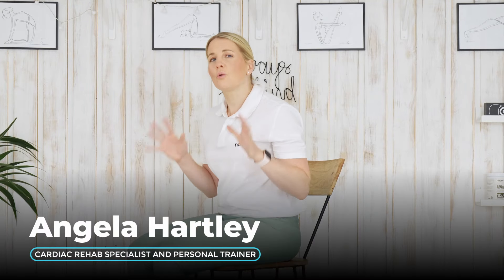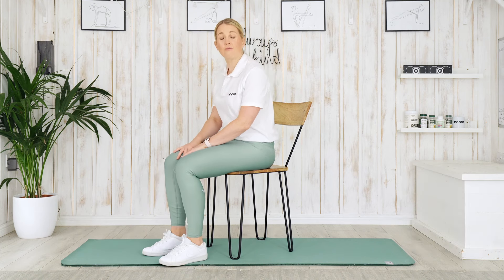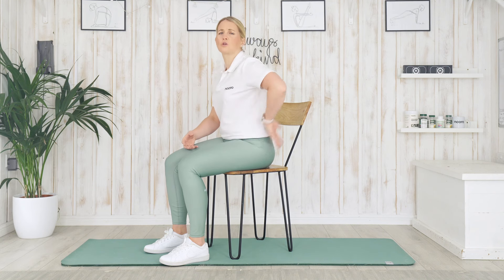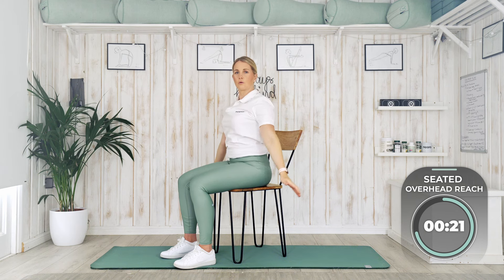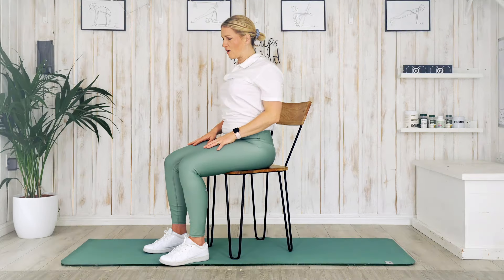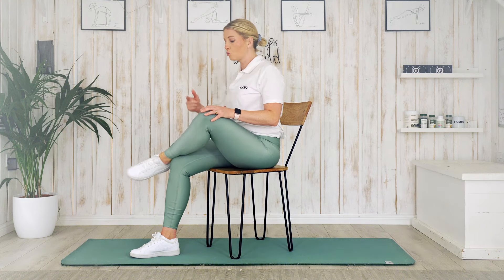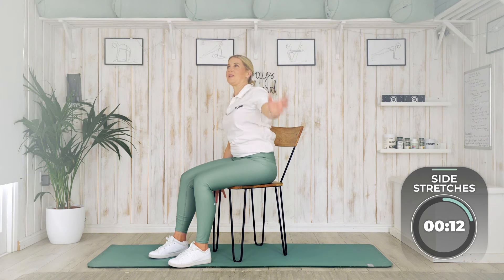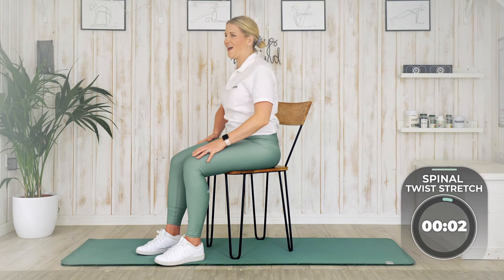The Only (Seated) Morning Stretching Routine You Will Ever Need!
In this video, I guide you through a seated stretch routine designed to ease stiffness and soreness, especially if you prefer a gentle, low-impact option. We'll work on stretching every part of the body, from head to toe, without having to get down on the floor. This session is perfect for anyone looking to improve flexibility, reduce tension, and feel more energized throughout the day.

By doing that, you'll ensure you don't miss any of my future videos, and it will help more people discover this important video.

Please let me know what topics you'd like me to cover in future videos. I'm here to serve you.

0:00 Introduction
0:30 Seated Marches
1:00 Seated leg kicks
1:38 Hamstring scoops
3:00 Chest and upper back stretch
4:20 Seated overhead reach
5:05 Seated side stretches
5:40 Legs and feet stretches
7:03 Glute stretches
8:29 Side stretches
9:50 Spinal twist stretch
11:18 Here's how we can help you